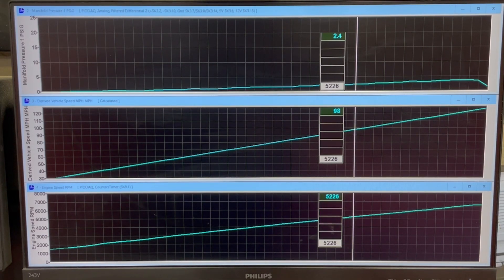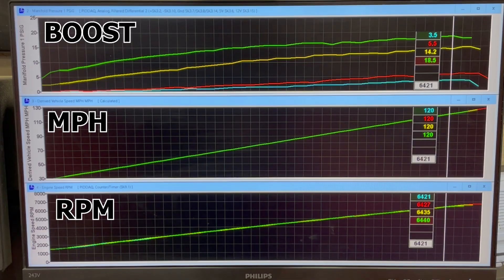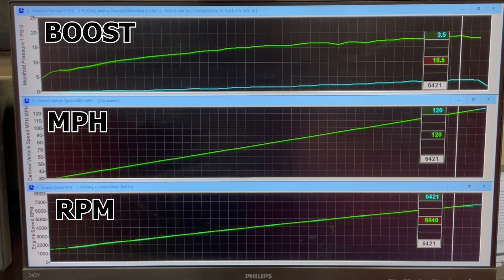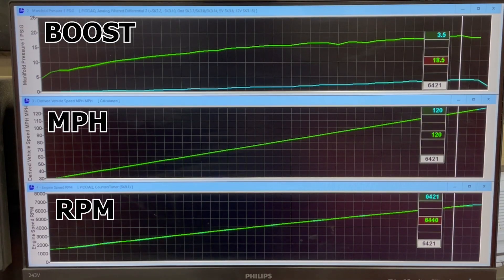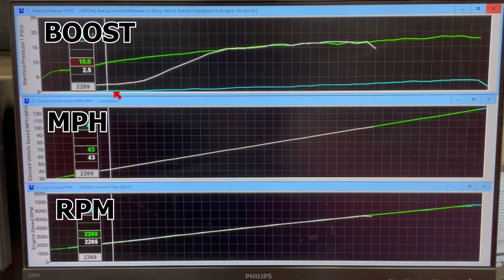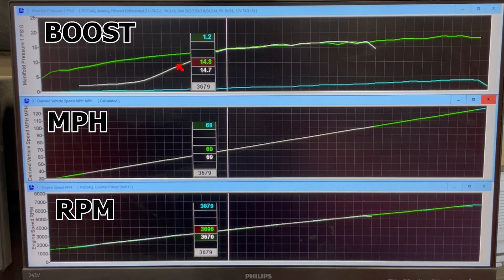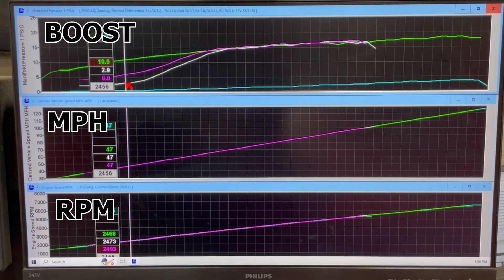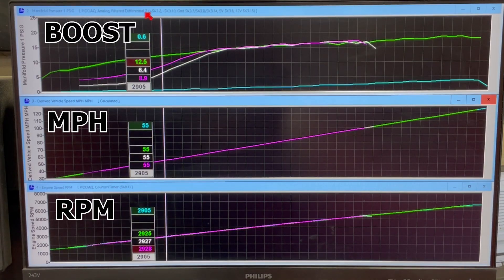Kaizen Relay SmoothBoost Controller Explained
0:00 SmoothBoost Recap
1:25 Kaizen Relay Overview
1:42 12 Position Trimpot
2:18 Boost Ramps